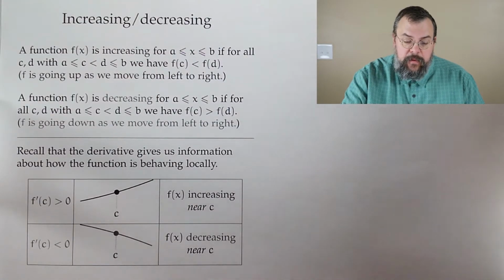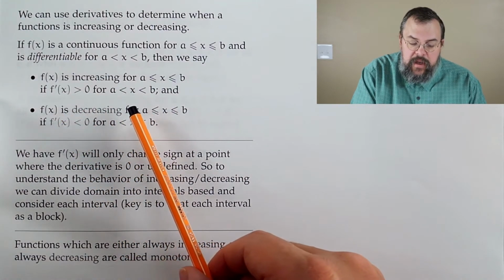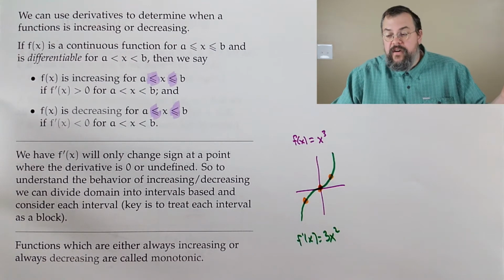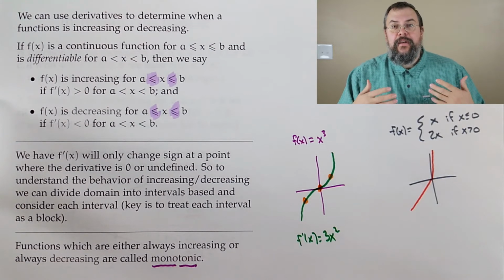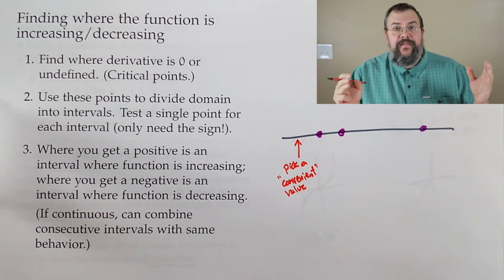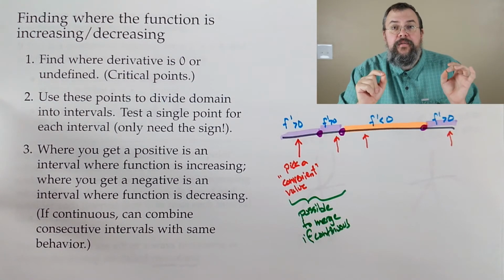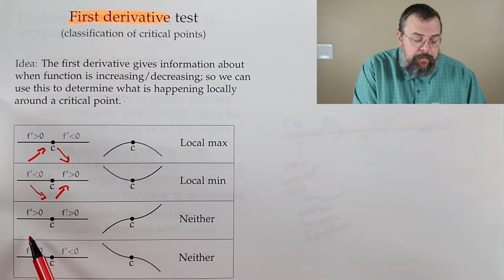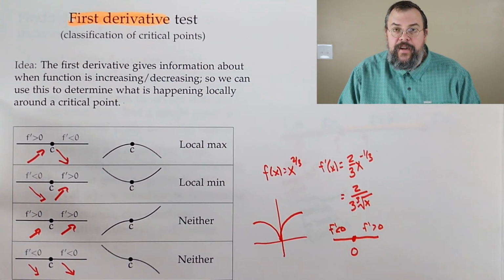Calculus 1 -- Monotonicity; first derivative test -- Overview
0:00 Introduction
0:23 Increasing/decreasing
3:10 Information from the first derivative
9:57 Finding where function is increasing/decreasing
16:03 First derivative test